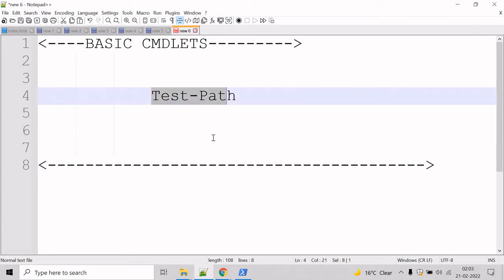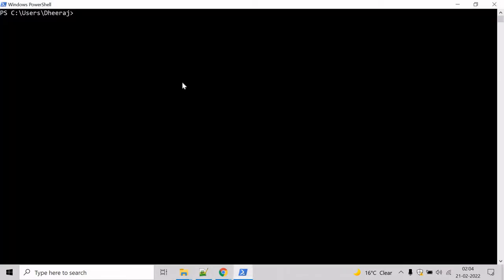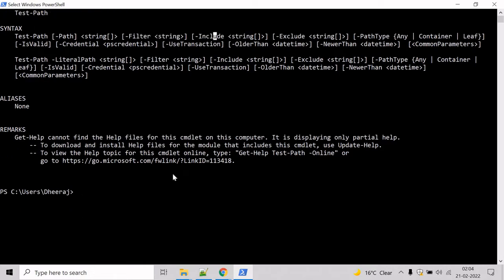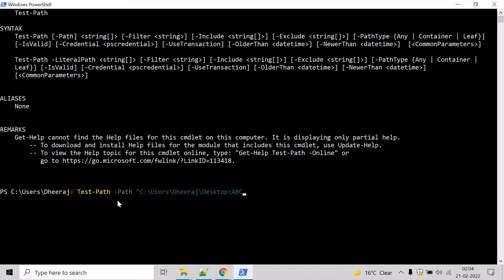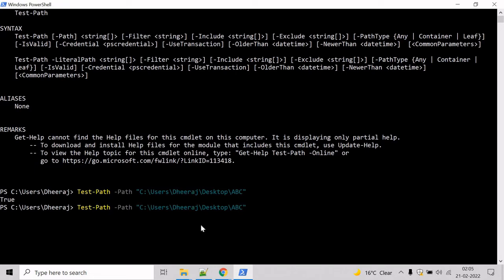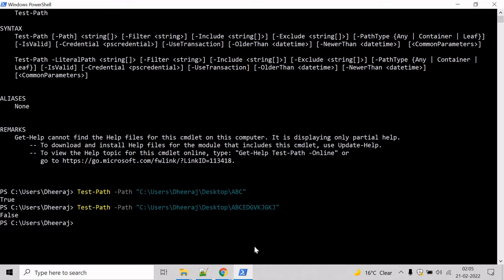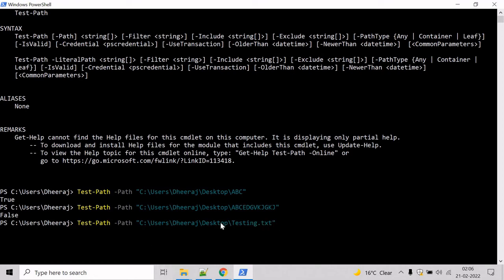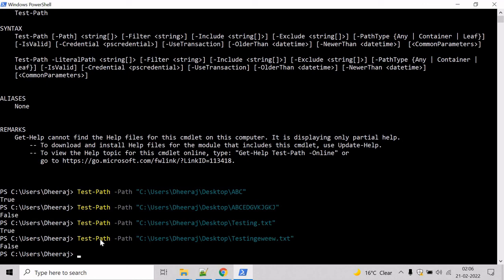PowerShell: Basic cmdlet Test Path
In this video we will learn about the Test path cmdlet.